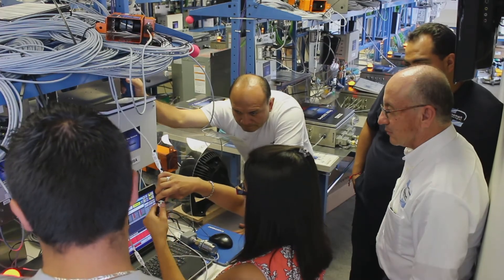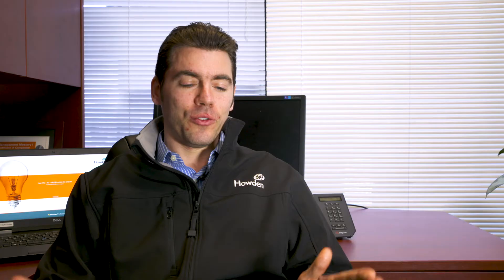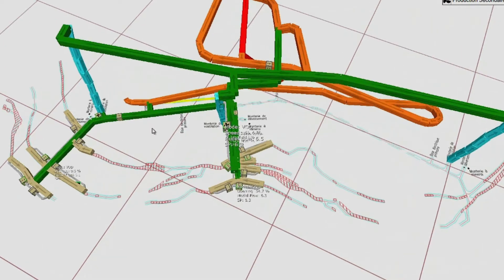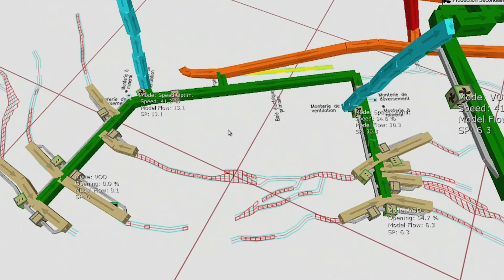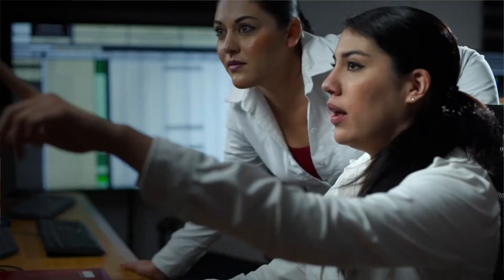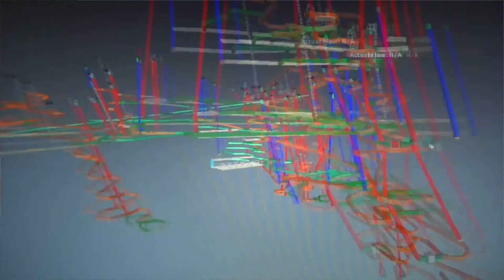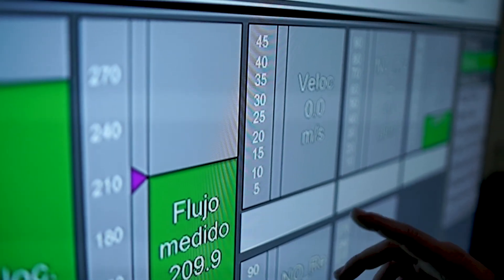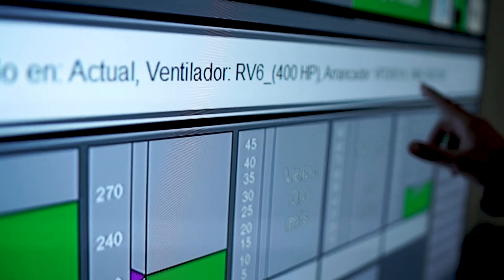VentSim CONTROL Software | Howden Expert Talks | Hugo Dello Sbarba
I love the product and I've been working with it since started. We have a very strong software team that develops it everyday, and what they do is amazing. The reason that it is amazing is that they work so closely with the client to develop it. Every time the client asks for something, then we do it. It's the most fun tool a mine ventilation engineer can have. It's just the best tool you could ever have, because everything is in there. Everything you need to work on the ventilation is within that software. So whether you need to monitor gases, you need to check air flows, you need to see the status of your fans.

If you have enough instrumentation in your mine and enough automation you can basically do everything from that platform. And the modeling feature, which is just unique in the world, is just an amazing tool where you can really understand the physics, because you calculate what's happening in the mine, so by comparing both systems, which is the real system and the modeling system, you can better understand how is the air reacting in your mine, with respect to the different environmental conditions. And if there is discrepancies, well you can always find a reason. So it is just so much easier than having a static modelling system, that people use, whereas that one is dynamic, it makes everything so much easier for the user.

My favourite part is really the controls within the modeling tool. Being able to control the air right in your model makes it so much more intuitive, and so much easier to model what will happen in the mine and how you can control with any type of events or environments that would occur within your mine.